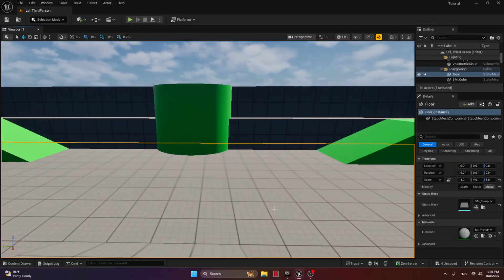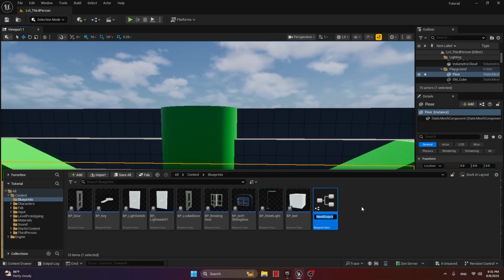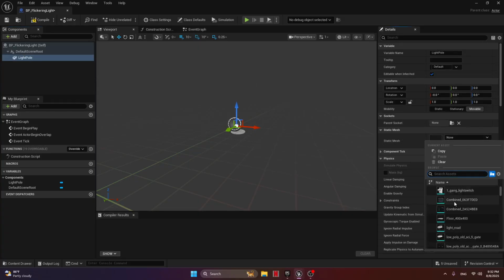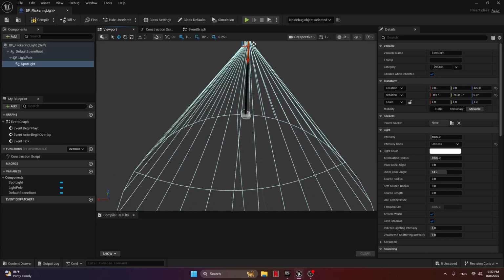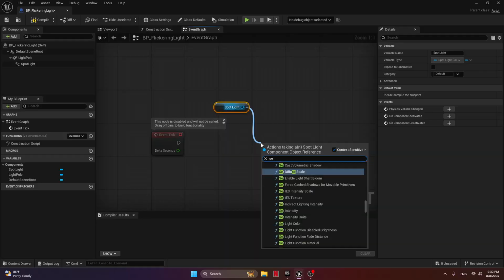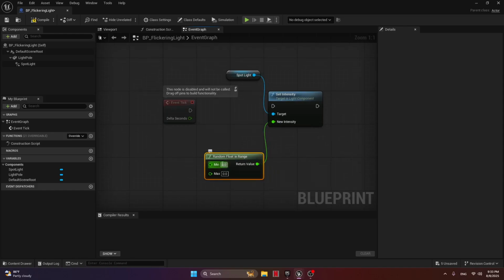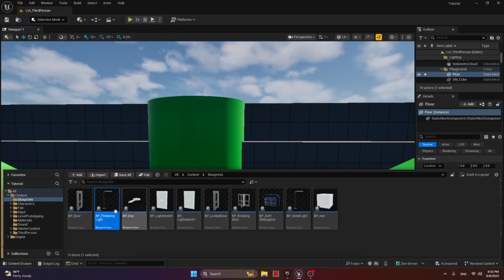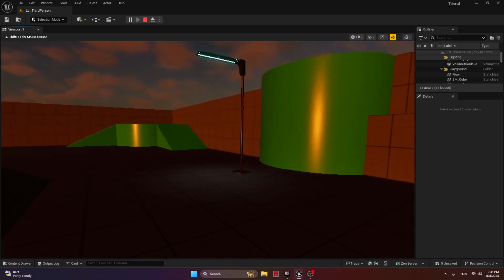Easy Flickering Light Effect in Unreal Engine 5.6 – No Plugins!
In this quick Unreal Engine 5.6 tutorial, I’ll show you how to create a realistic flickering light using just Event Tick and a Random Float in Range node. No materials, no plugins — just simple Blueprint logic that works great for horror games, sci-fi levels, or moody lighting effects.

🧠 What you’ll learn:

Basic flickering light setup

How to use Event Tick efficiently

A clean and easy way to randomize light intensity

Compatible with Unreal Engine 5.1, 5.2, 5.3, and 5.4. Perfect for beginners or intermediate developers building atmosphere into their games!